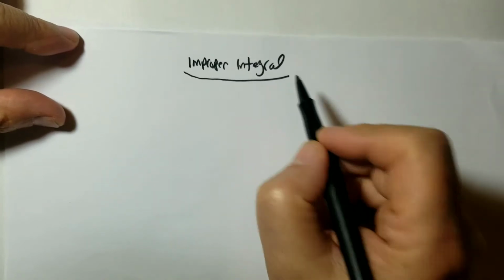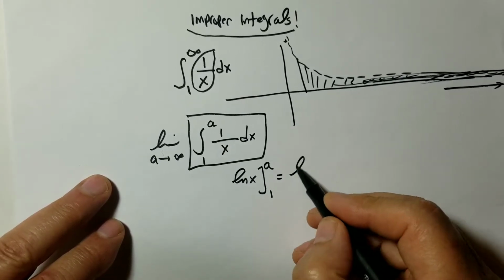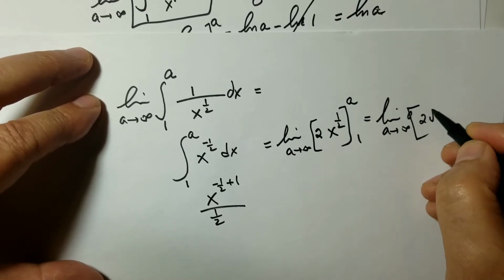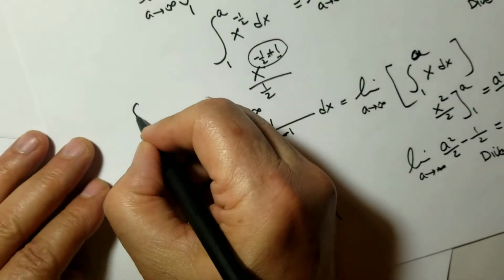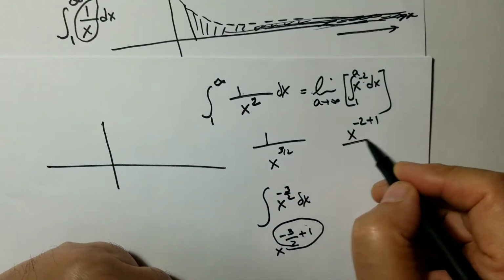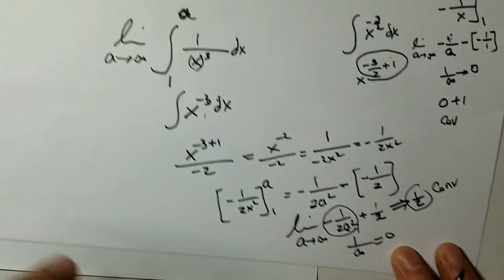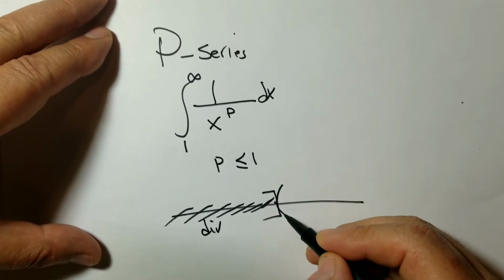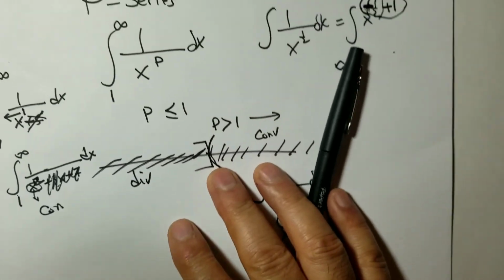Evaluation special case of Improper Integral- Professor Mohammad Ganjizadeh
Improper Integrals - P- Series